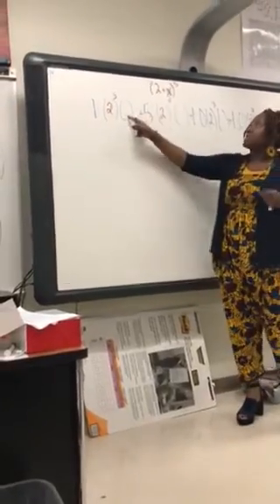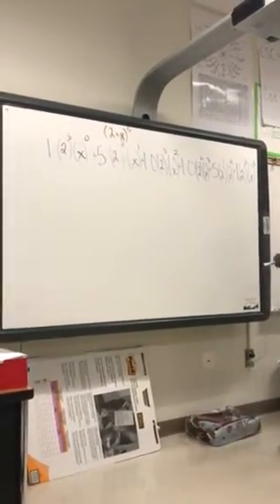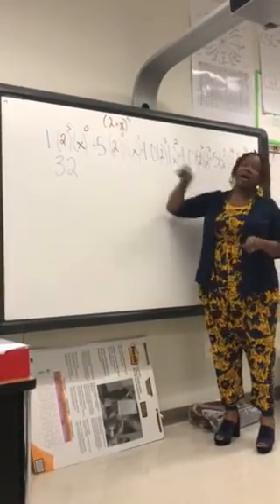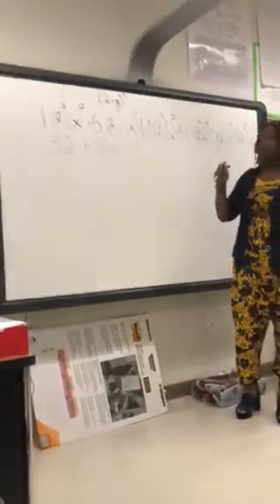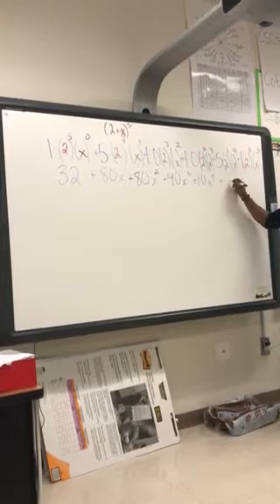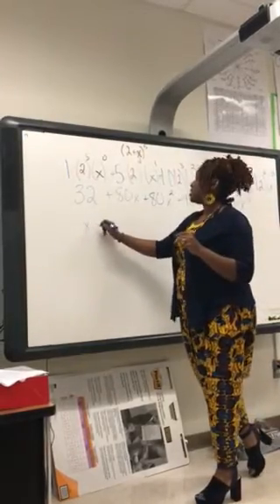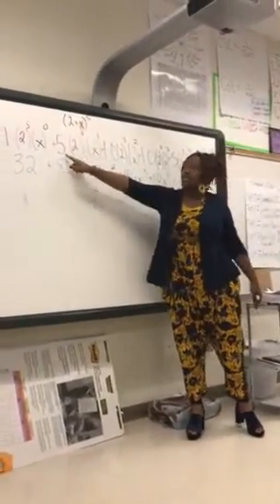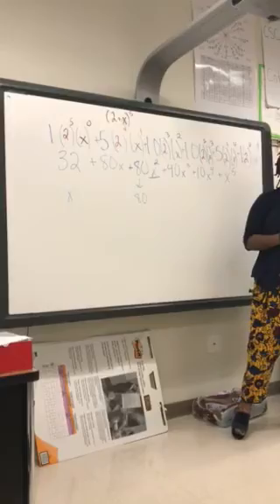Binomial Theorem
Using Paschal’s Triangle to generate the coefficients for Binomial expansion.